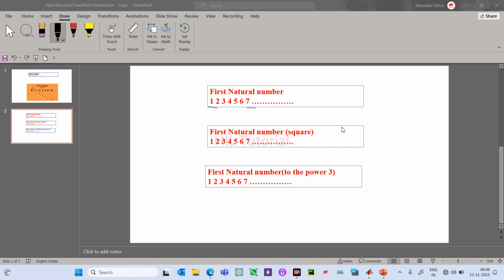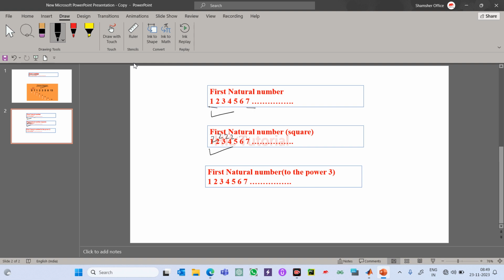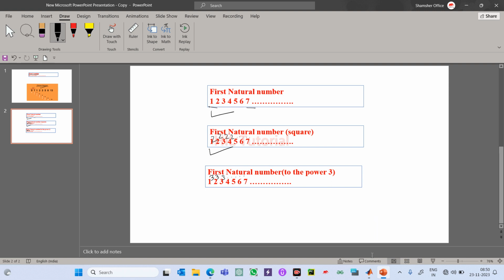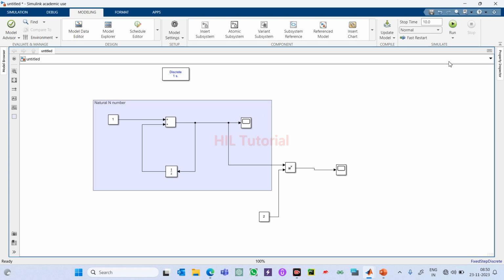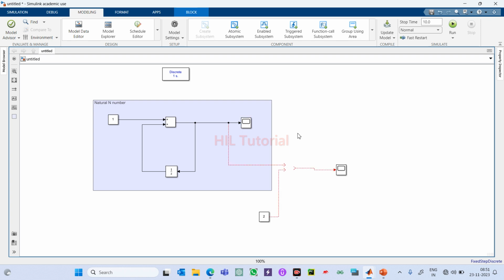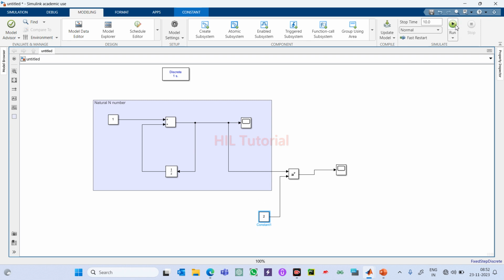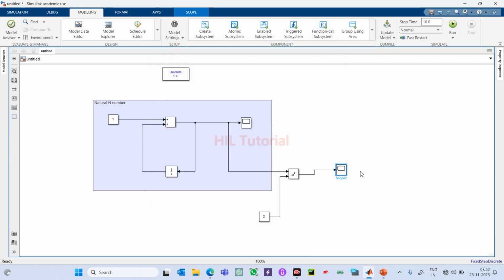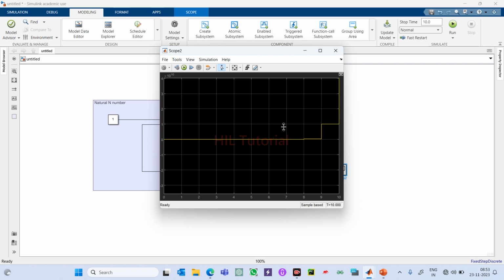Simulate First Natural Numbers and to the power of it || Matlab/Simulink || LD-02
In this video I have tried to demonstrate how to Simulate first Natural number in Matlab/Simulink.

HIL Tutorial